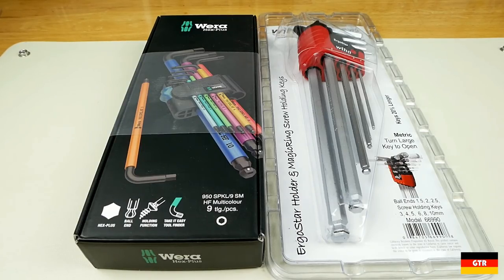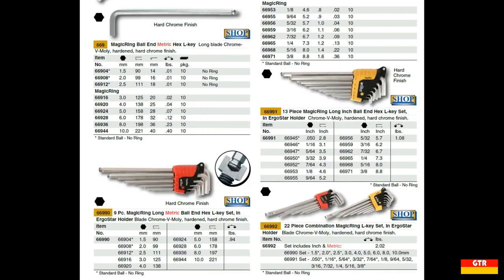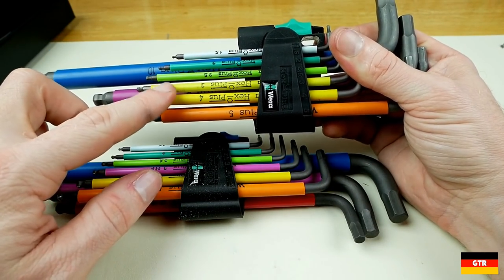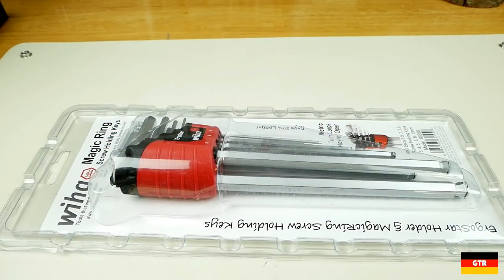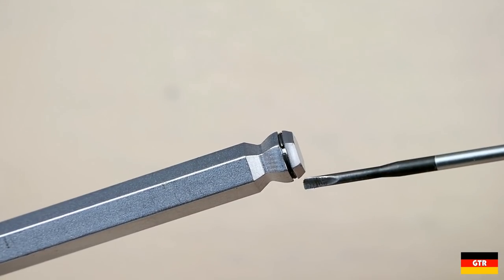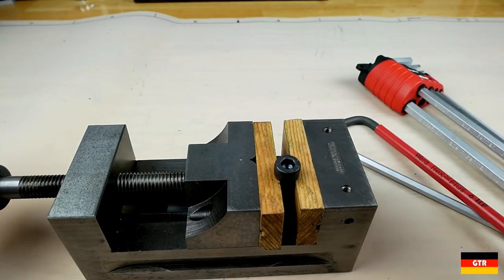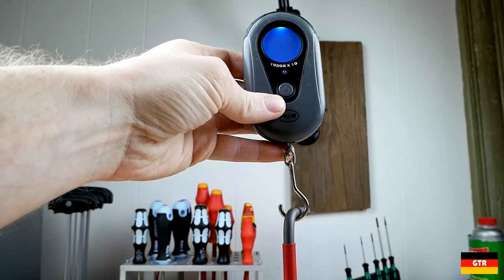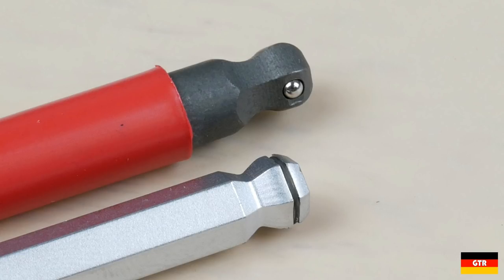Wiha vs Wera Hex L-Key Holding Feature Comparison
A comparison of the holding features that are offered by both Wiha and Wera in their hex L-Key product lines.

Wiha 66992 – Metric and SAE Sets with Holding Function (KC Tool)
Wiha 66990 – Metric Set with Holding Function (Amazon)
Wiha 66991 - SAE Set with Holding Function (Amazon)
Wiha 66992 – Metric and SAE Sets with Holding Function (Amazon)